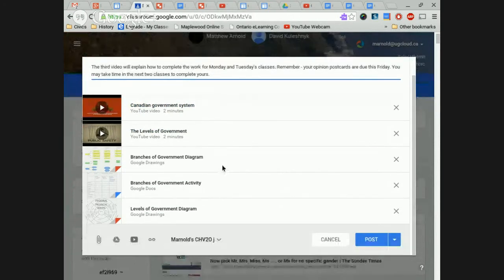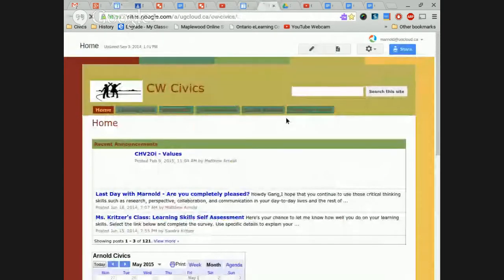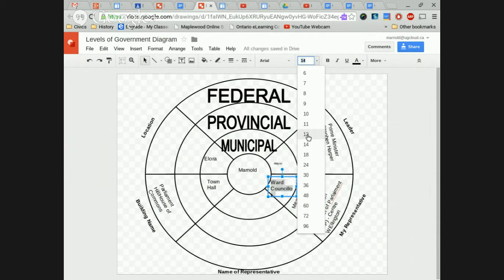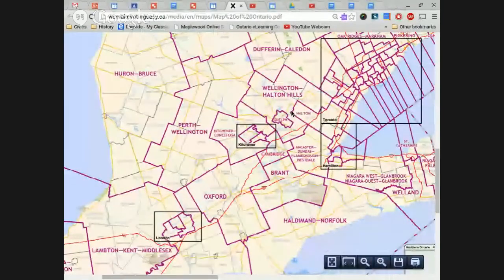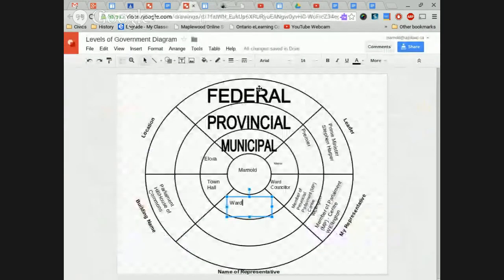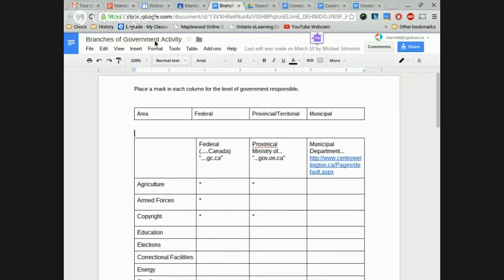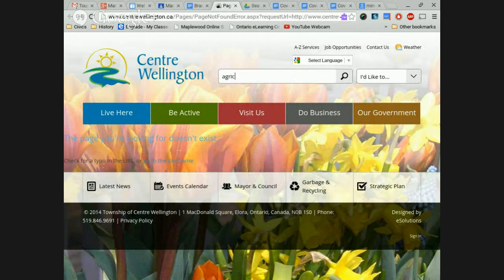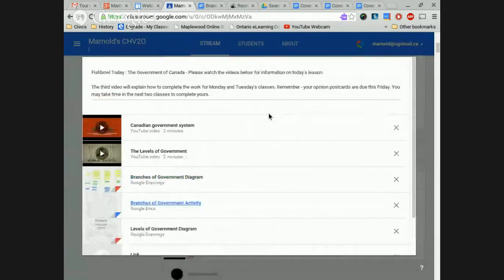Marnold's CHV2O - Your Elected Representatives